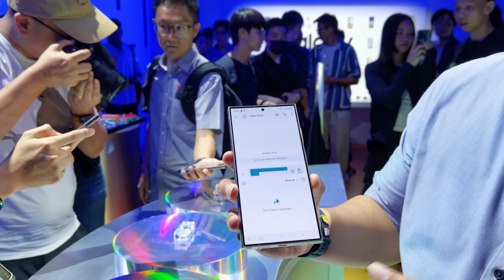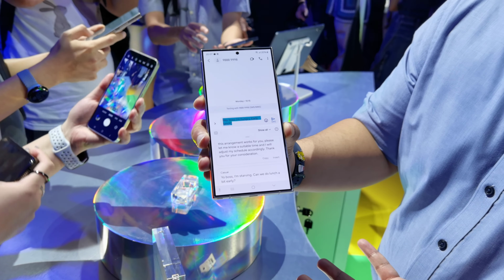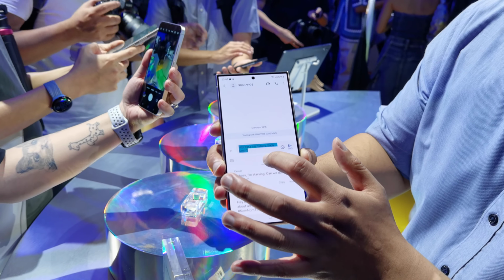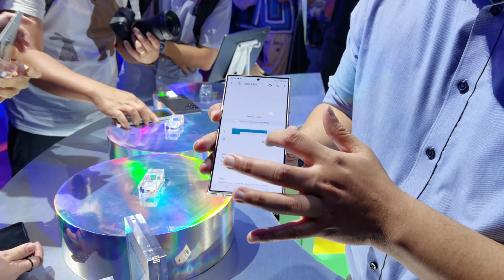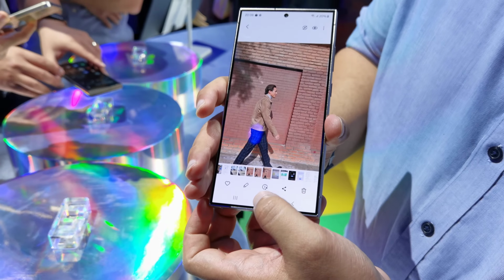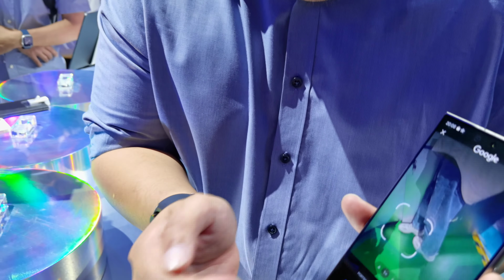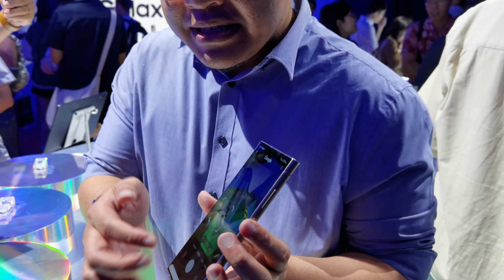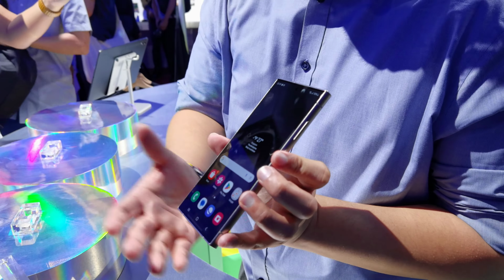Samsung Galaxy S24 Hands On